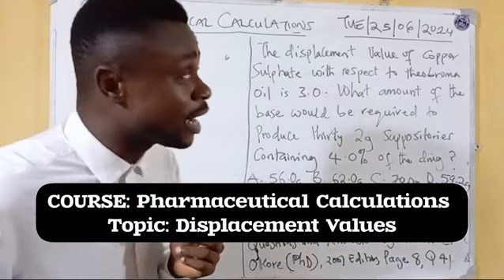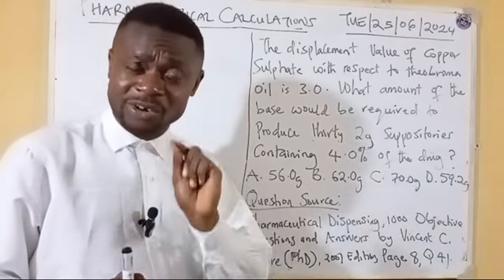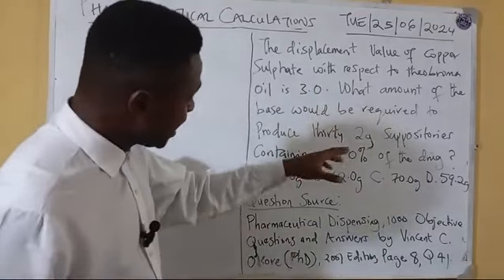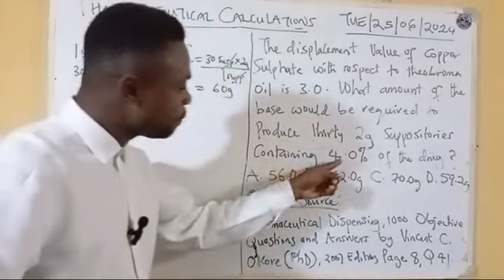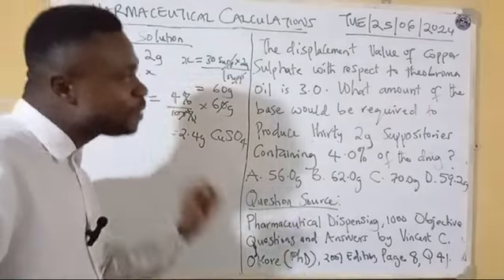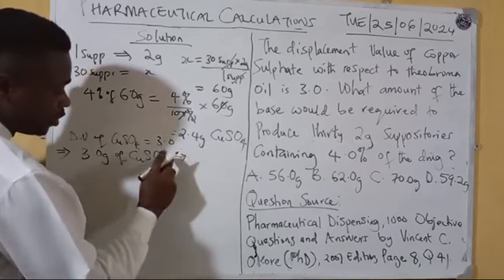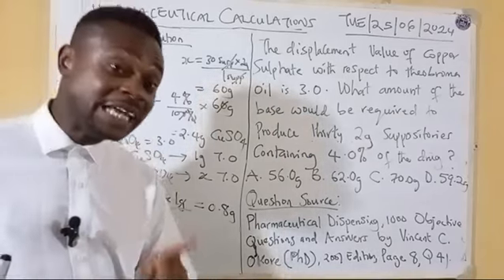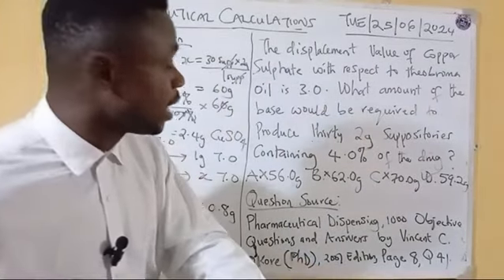DISPLACEMENT VALUES - TUE/25/06/2024 || PHARMACEUTICAL CALCULATIONS